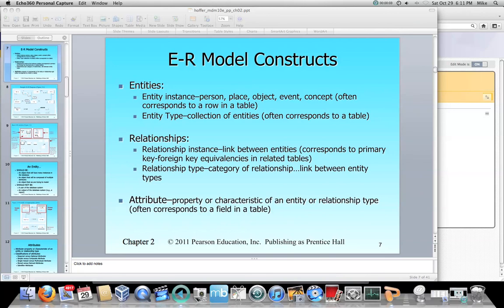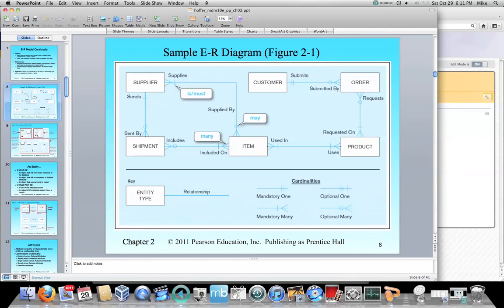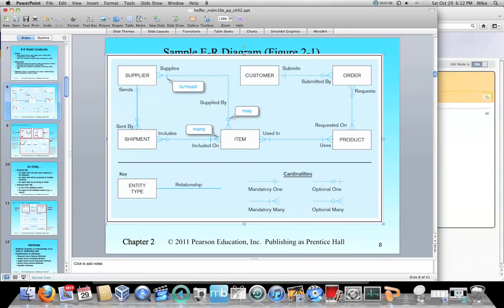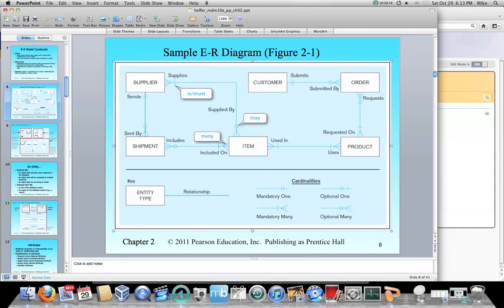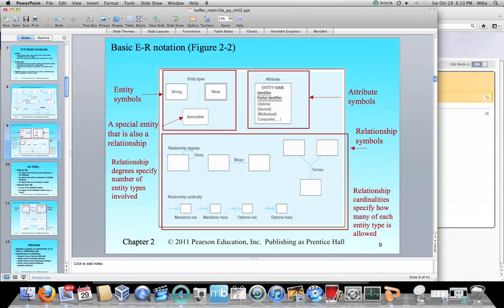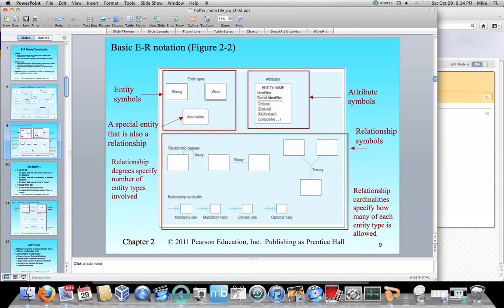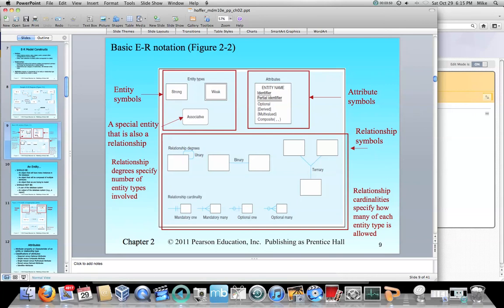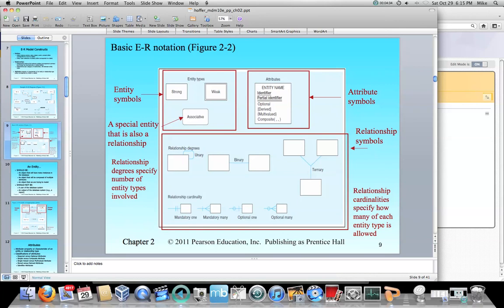Ch 2 ER_ModelConstructs